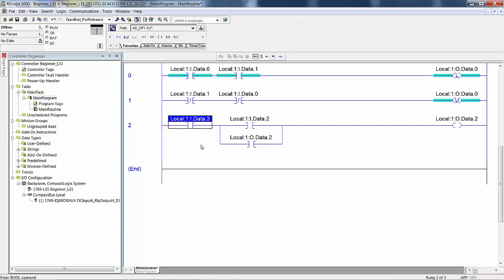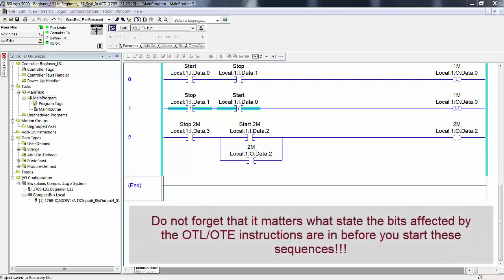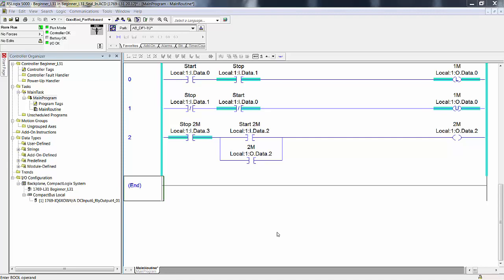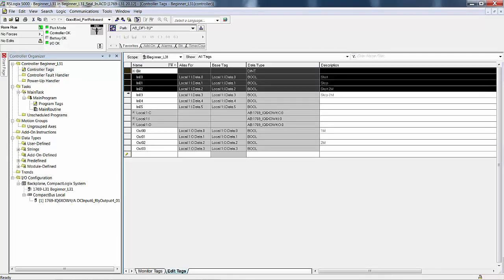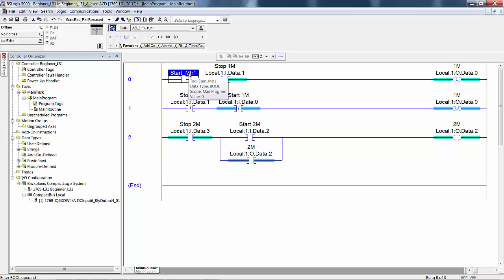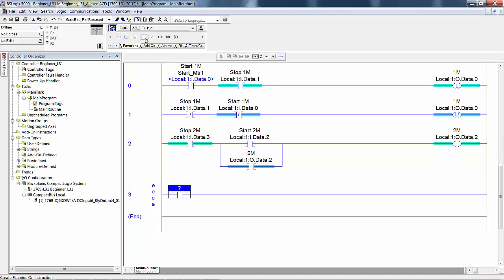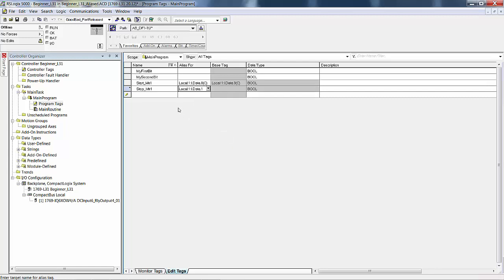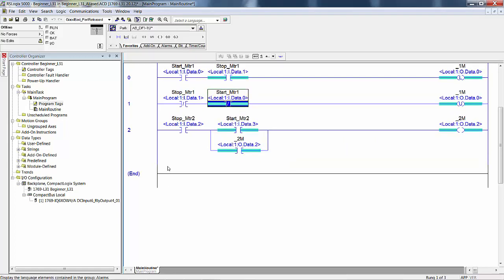13 Programming & Troubleshooting a PAC - Seal In Logic Pt1 - Approx. Pg. 100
Seal in logic is the recommended approach to writing logic that remembers a momentary set of circumstances, not using latch/unlatch.